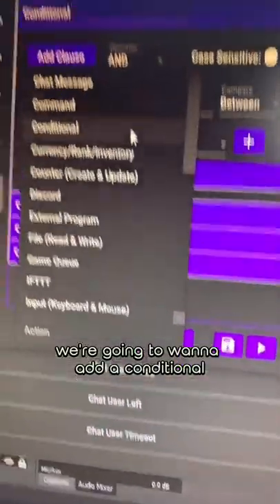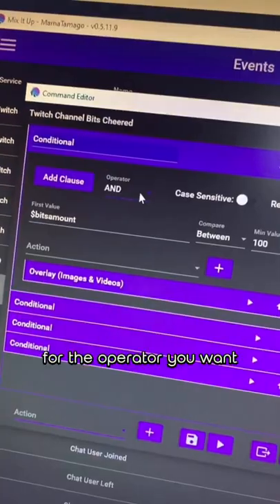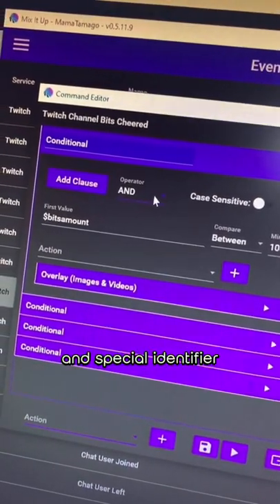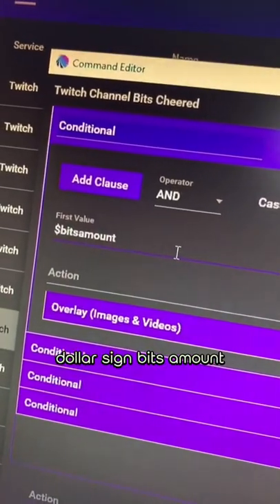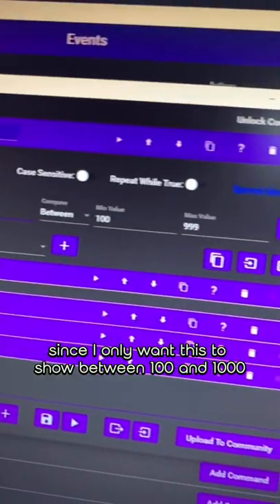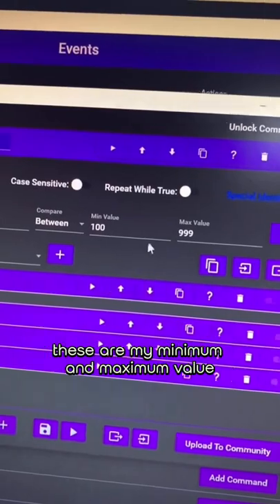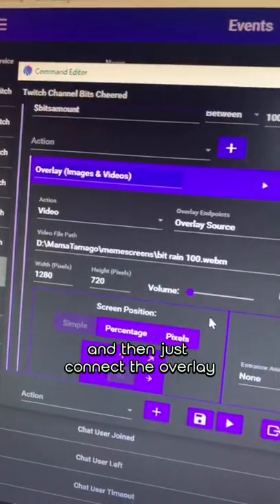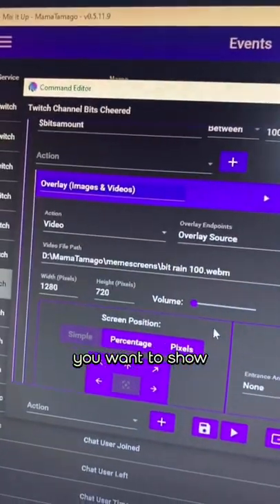customized bit alerts with Mix it Up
now you can make your bits look even fancier !!